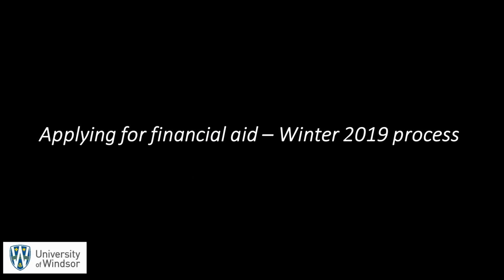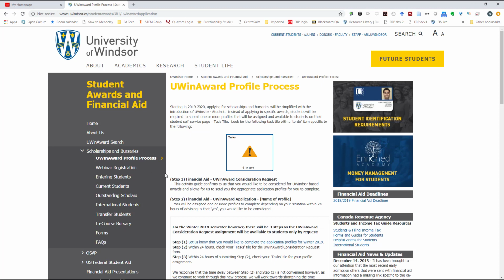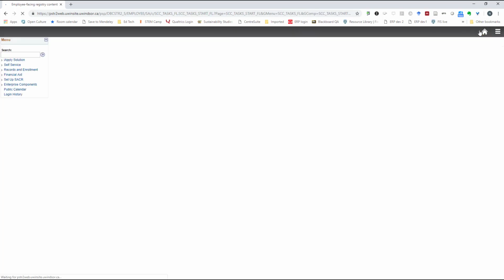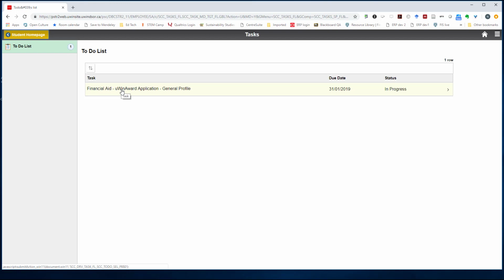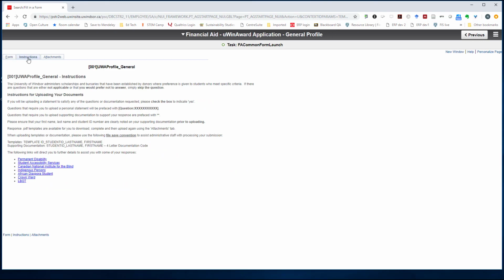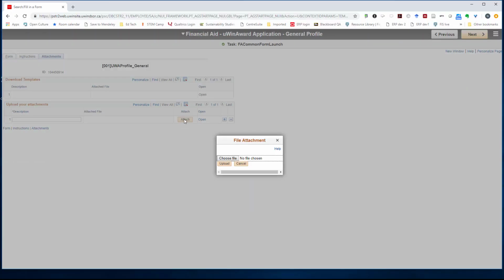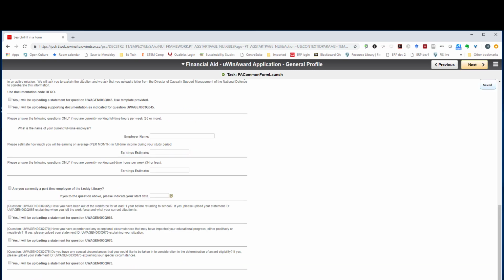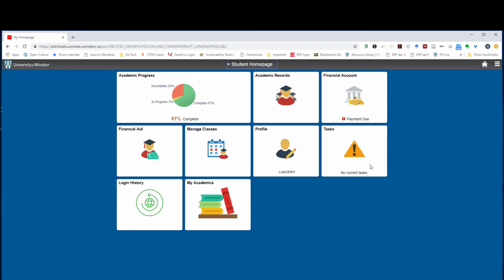UWinsite Student: Applying for Financial Aid - Winter 2019 process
In this video, we will explore the process for applying for financial aid, including some unique steps just for Winter 2019.